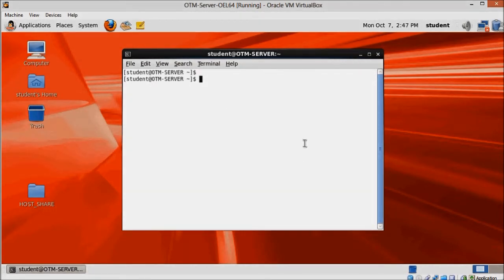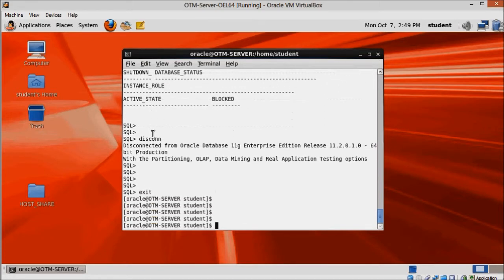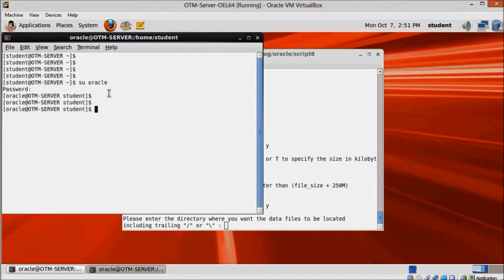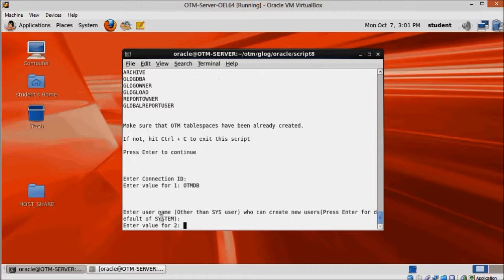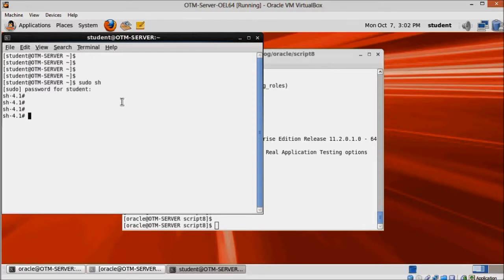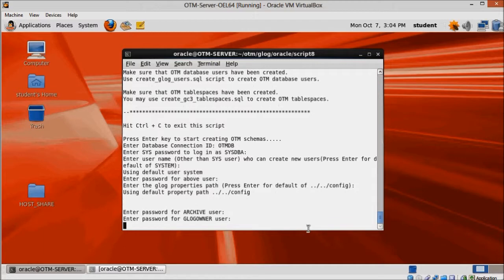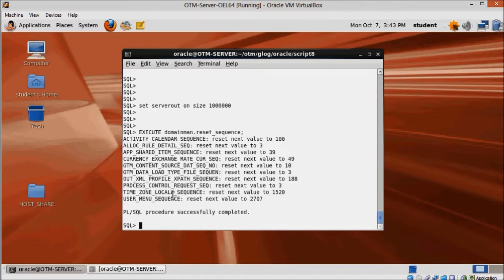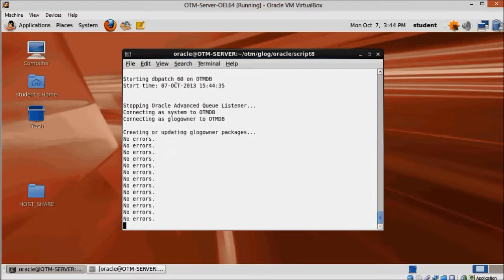OTM 6.3 Linux Installation Guide - Part 12 - OTM Scripts (CentOS, OEL, RHEL 6.4)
This is part 12 of the OTM 6.3 test environment (single server) installation guide for CentOS, OEL and RHEL 6.4 64bit.